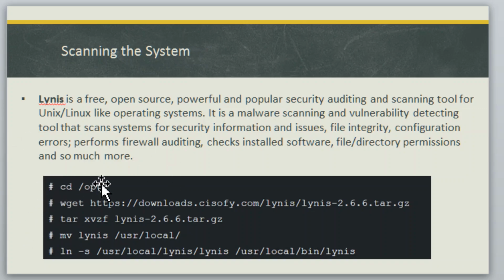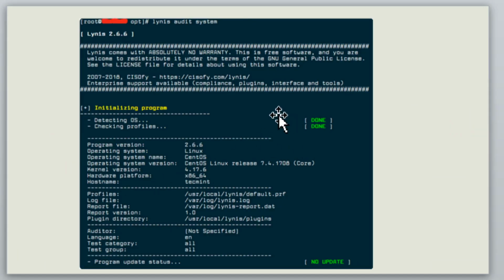Red Hat Linux Management: Session 7.4 - Scanning the System & Maintaining File Integrity